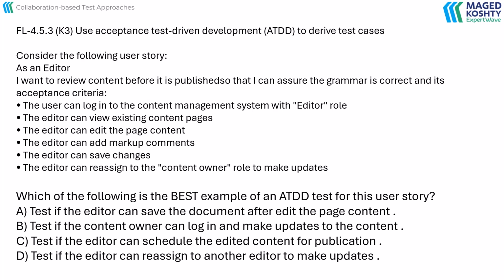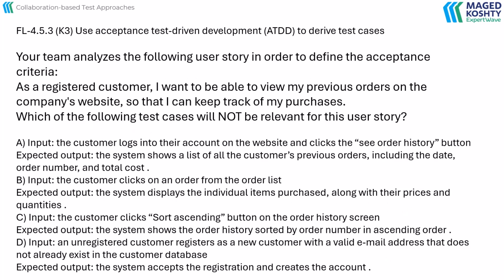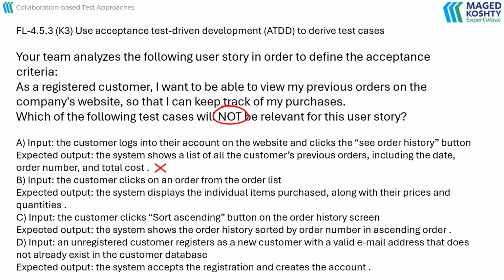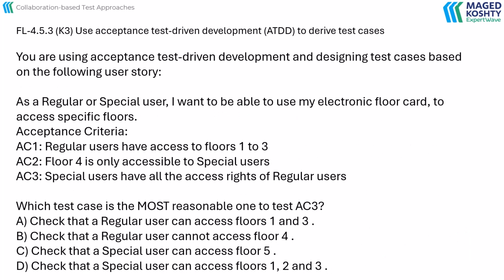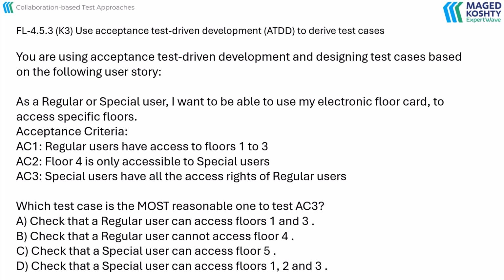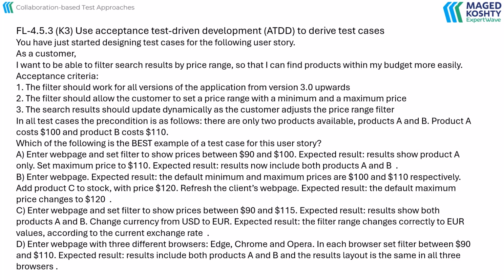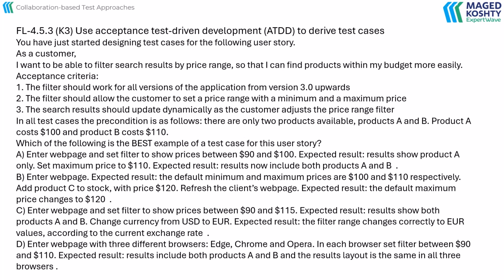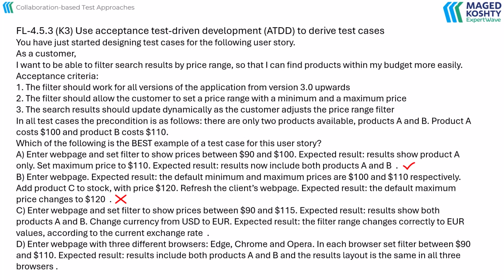ISTQB Foundation: Use acceptance test driven development ATDD to derive test cases